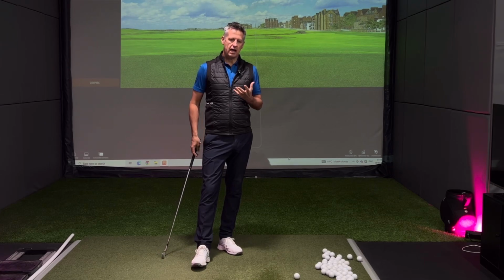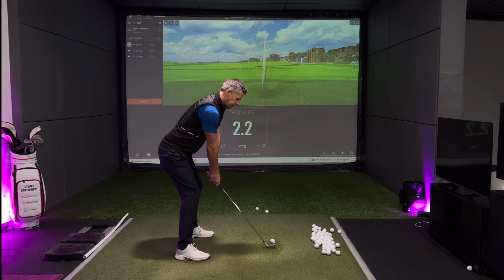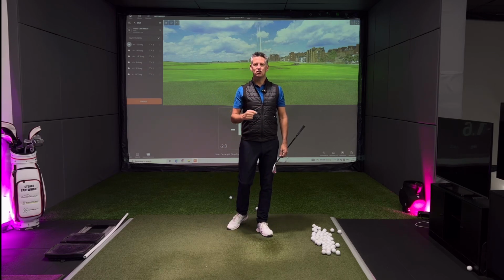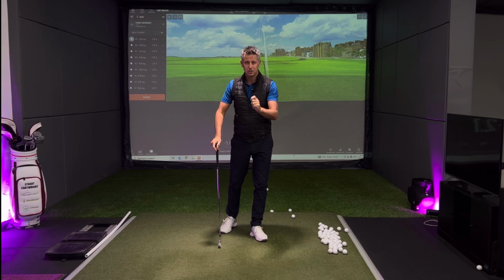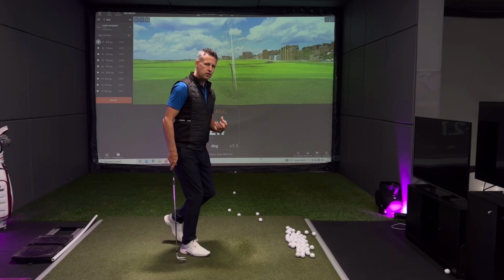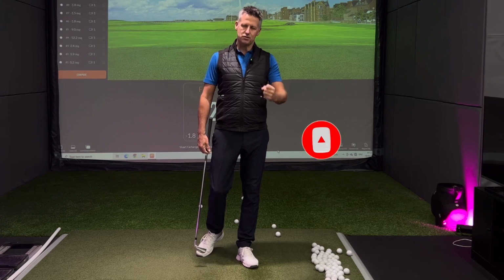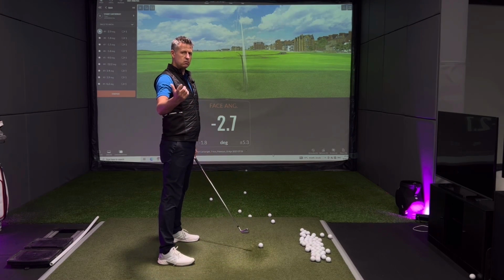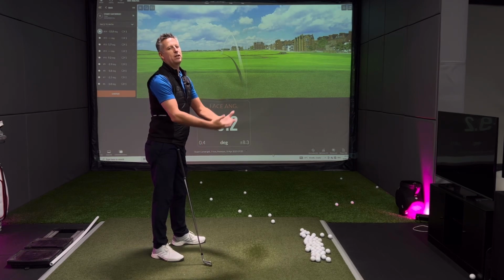CONTROL YOUR CLUB FACE | Straighter Shots To Lower Your Handicap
In this video, I'm going to show you how to control your club face so you can hit straighter shots.

Hitting straighter shots is crucial if you want to lower your handicap. In this video, I'll show you how to control your club face so that you can hit shots with more consistency. By following my tips, you'll be able to hit straighter shots and lower your handicap in no time!

Club Face
Straighter Shots
Lower your handicap
Control your club face
Handicap